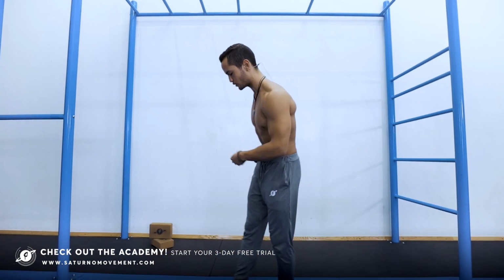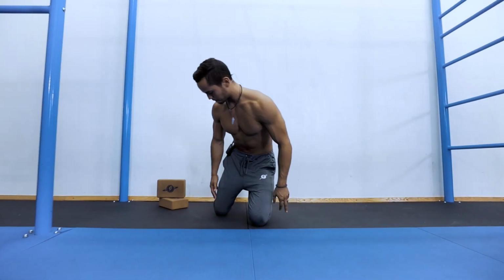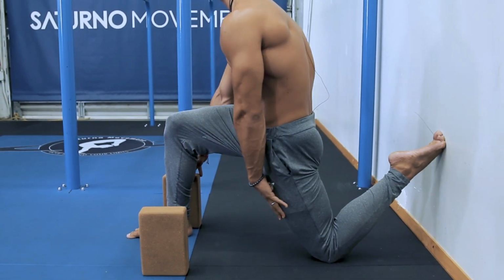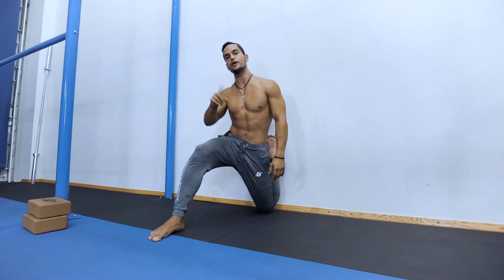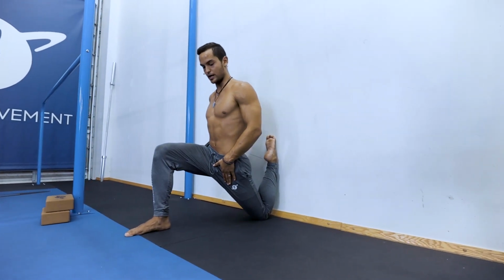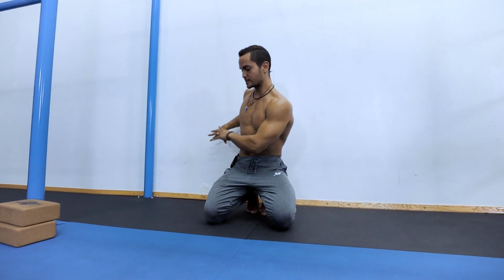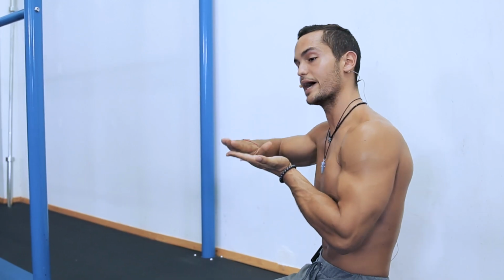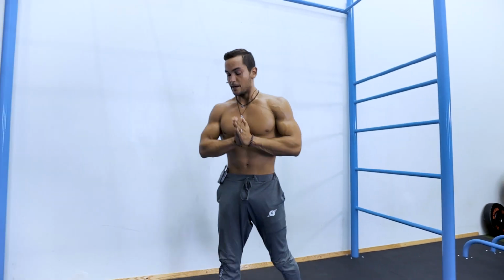The Only Stretch You Need for Planche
Developing a Full Planche with a straight line from shoulders to feet requires not only an incredible amount of strength, but lower body mobility as well. In this video we will take a look at how to stretch the hip flexors and quads in order to create and build the beautiful skill that is the Planche.

With infinite Love,
- The SM Team
🤸🏽‍♂️ Stream On-the-Go Unlimited Online Courses, In-Depth Lectures, and Follow-Along Practices!
🏛️ What’s in the *SM Academy*?
✔️ Training Programs for Calisthenics, Yoga, Hand-Balancing, Primal Elements, HIIT, and Home-Training
✔️ A Move-List with 100’s of Exercises to Create Your Workouts
✔️ Protocols for Mobility & Flexibility
✔️ The SMFAM (Private Community)
✔️ Meditations & Breath Work
✔️ Training Lectures
✔️ The SM Music